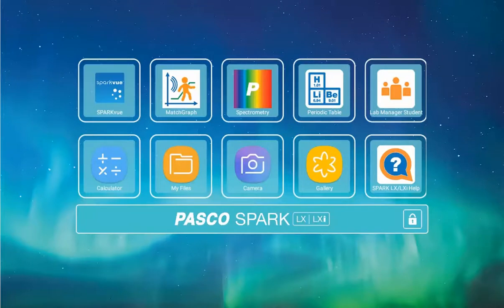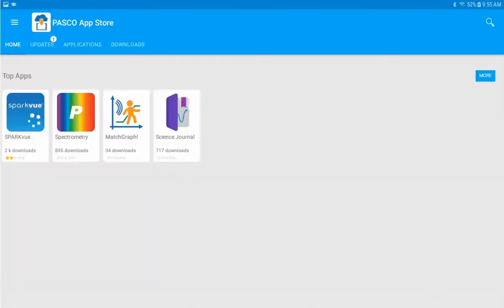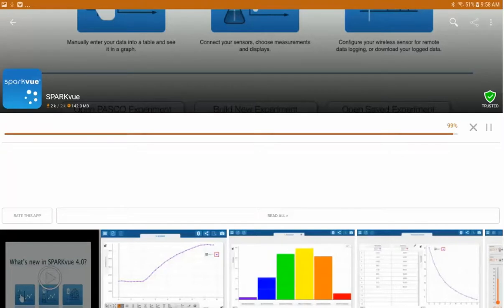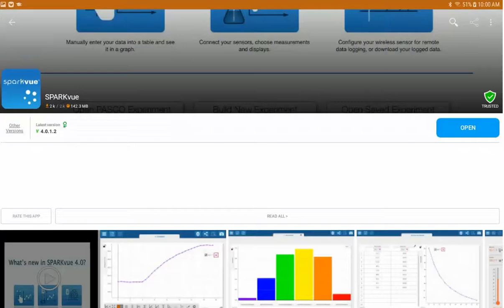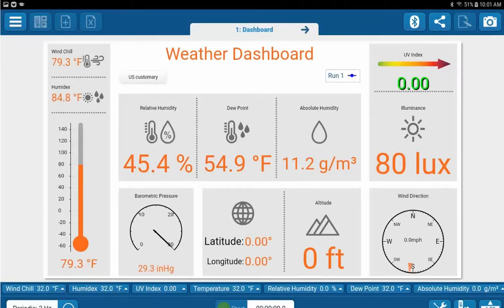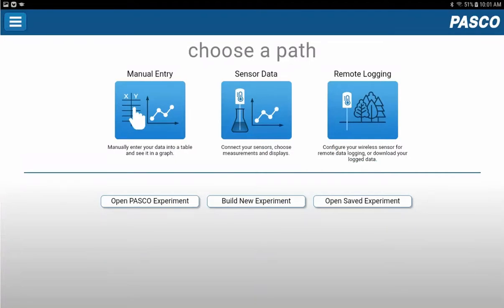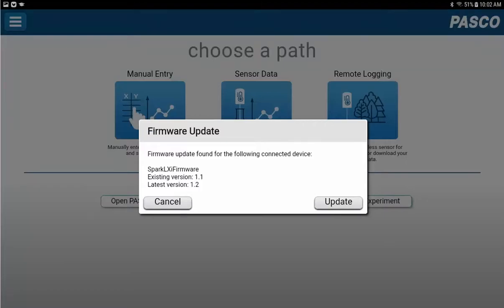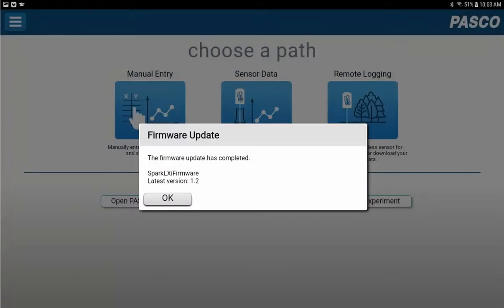Update SPARKvue (SPARK LX/LXi)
How do I update SPARKvue on my SPARK LX or SPARK LXi?  Updating SPARKvue on the LXi is important because this is how firmware updates are pushed out to the interface portion of the device.  Once you have completed the update of SPARKvue, please launch SPARKvue and turn on the interface.  You will then be prompted to update the firmware for the interface (if this update has not already been done).

Please follow the instructions within this video as this will help with the update of MatchGraph!, Spectrometry, or other apps that have been installed  on your SPARK LX or SPARK LXi through the PASCO app store.
Non-PASCO apps can be updates through the Google Play store (this has to be activated through the Instructor Permissions).